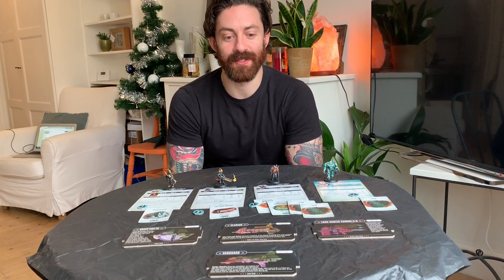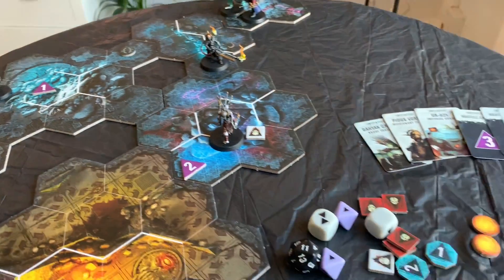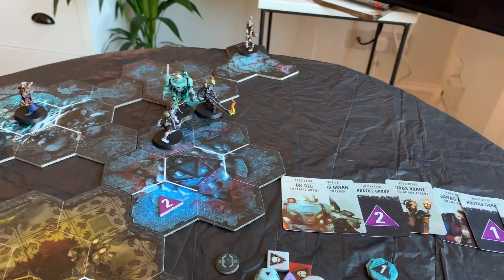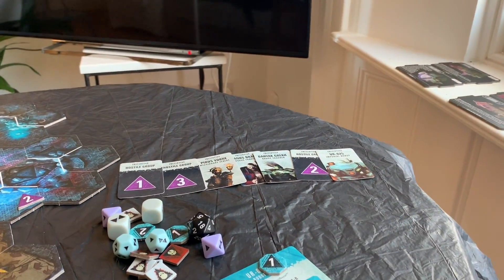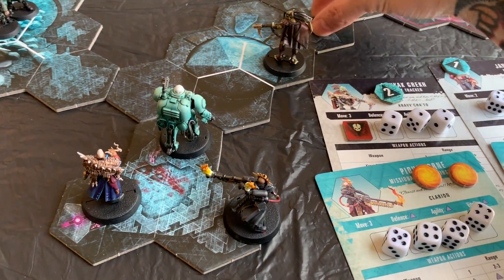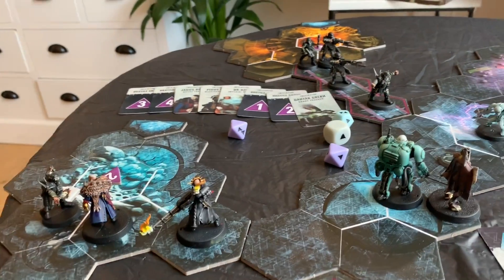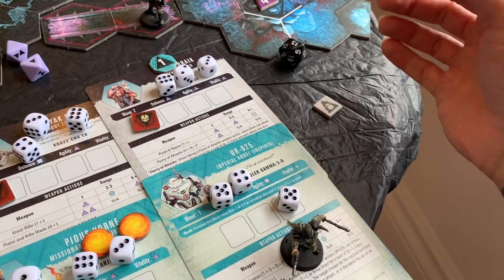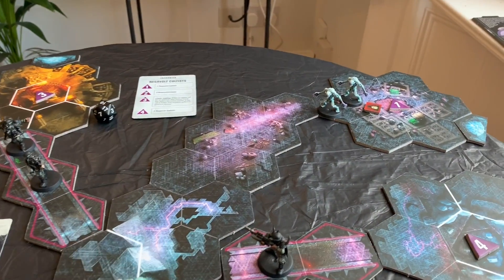Blackstone Fortress - Expedition 1 - Part 2 - How to Play/ Battle Report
As the adventurers delve further into the fortress they are confronted by the horrors within. Twisted creatures burst from the walls and the rooms and corridors morph and change around them.

Will any of them make it out alive?

Continuing the first play through, and going over the rues and how to play.